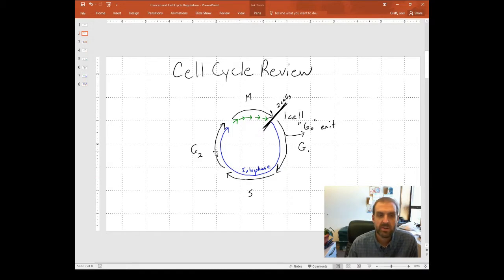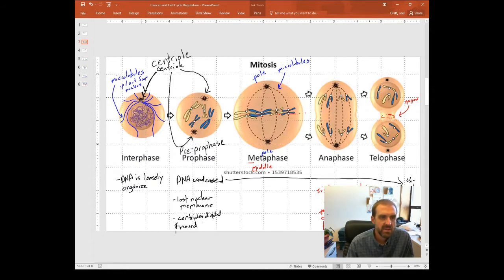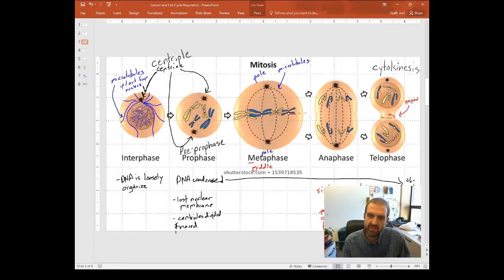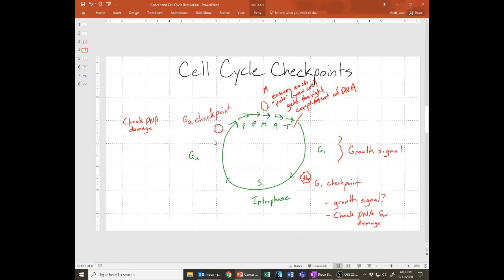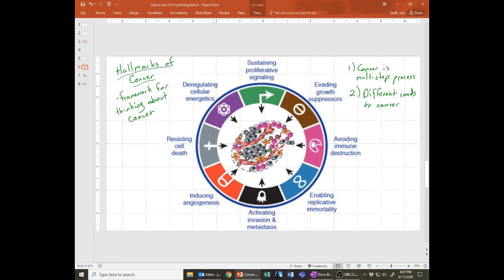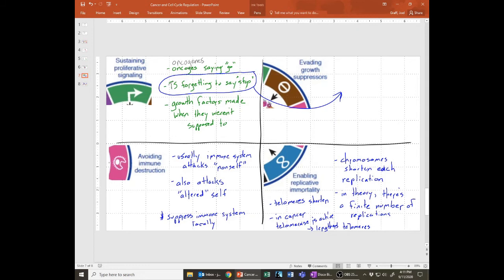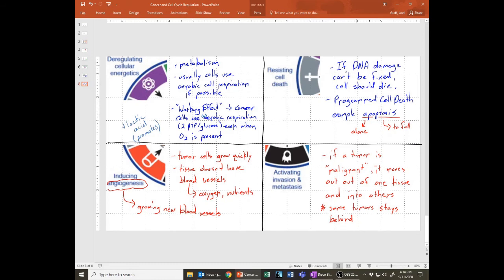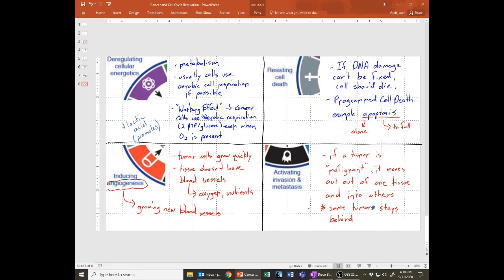Cell Cycle Regulation and Cancer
Review of lecture slides from a biology 101 course.

Topics
Cell Cycle
Cell Cycle Regulation
Oncogenes and Tumor Suppressors
Hallmarks of Cancer